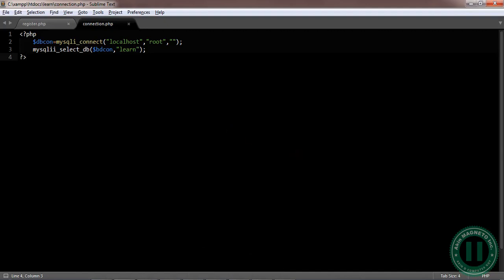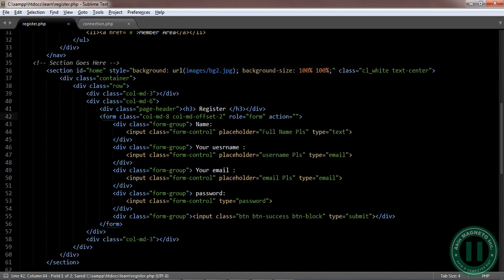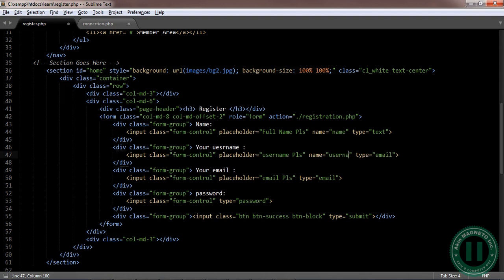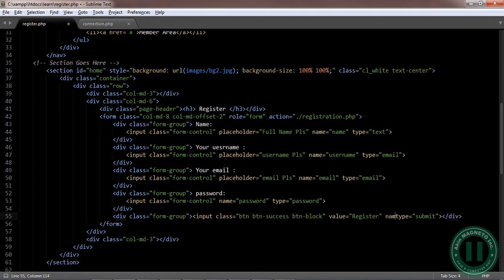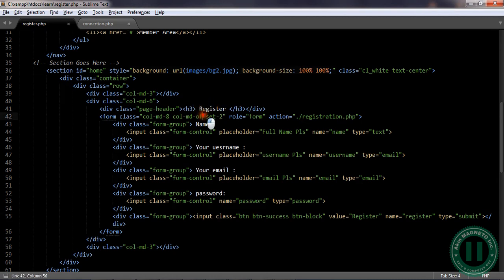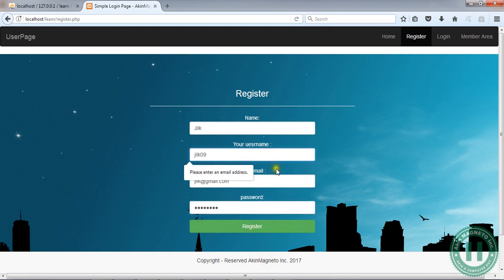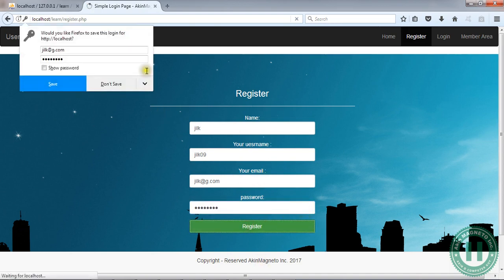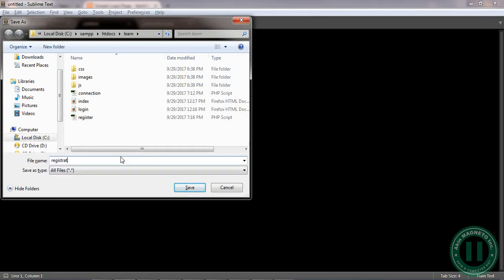11 – Wrapping the Register Php pages, correcting errors Full membership website using Bootstrap &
A free full-course step-by-step tutorial on how to design membership site with register, login, logout, sessions, admin backend-side. Bootstrap, it features steps to create a signup page, login page, members area page, admin backend page and also teaches on how to create a database using XAMPP. The tutorial is free.